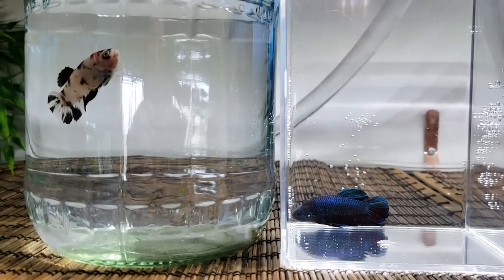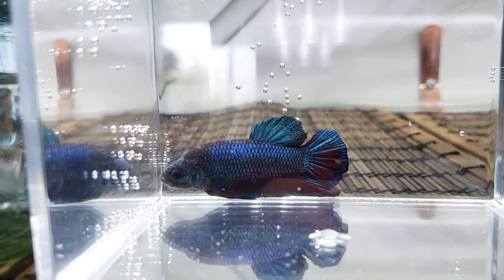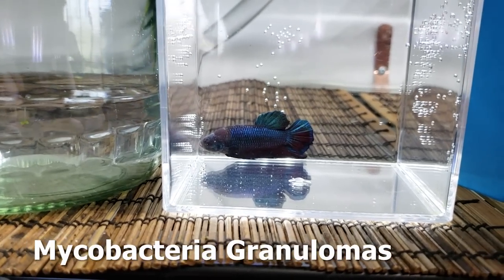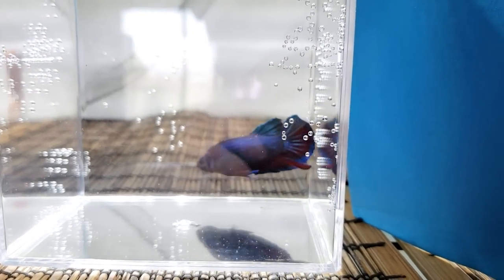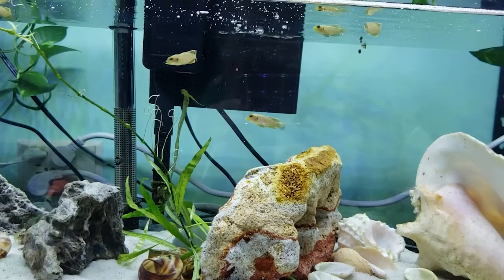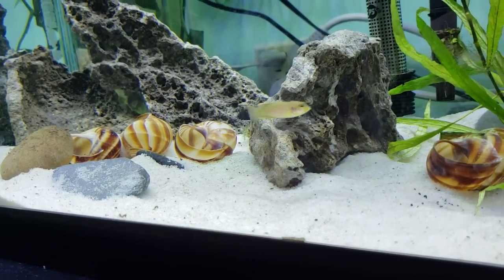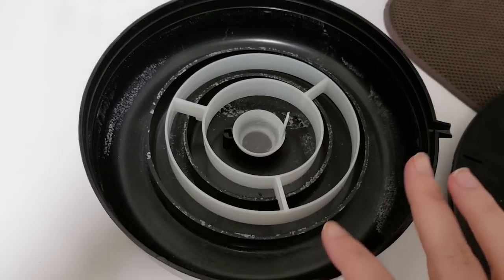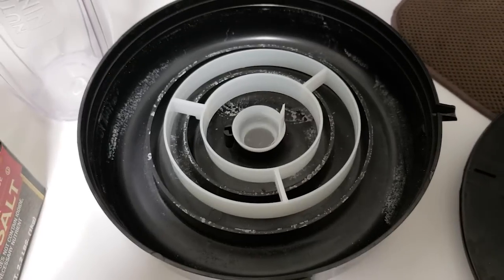Mysterious betta fish skin disease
My male betta has a mysterious skin disease that is resistant to a lot of medications. I want to find out once and for all what it is so if needed I can treat my other tanks as a preventative but also make sure that I do not spread the disease when I ship fish to people. I will be sending my male to a fish veterinarian who will perform a full diagnosis and check for worms, Coccidia, Hexamita, Spironucleus, External parasites, Mycrobacterial granulomas, as well as gill condition.

Betta Supplies and Filming Equipment